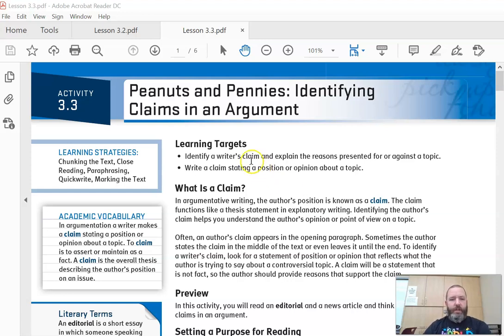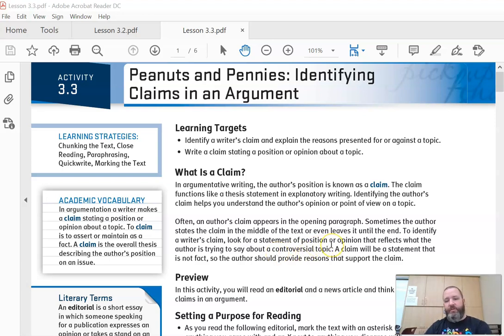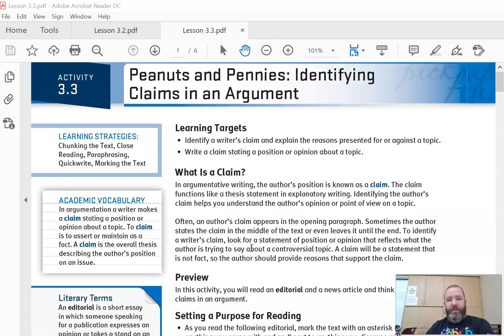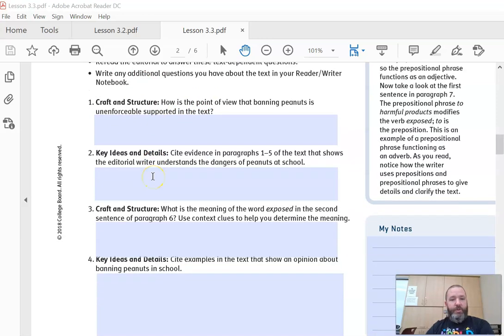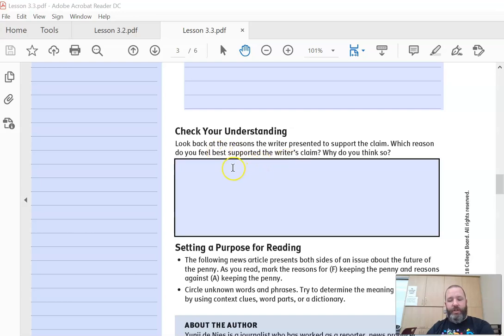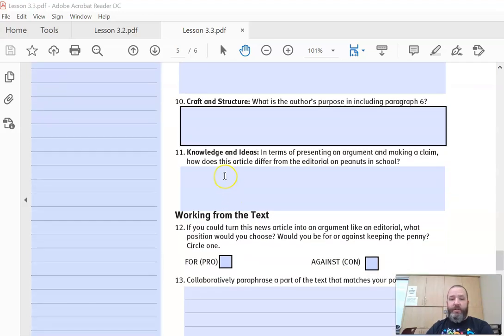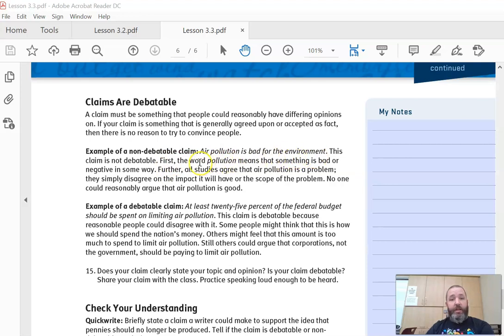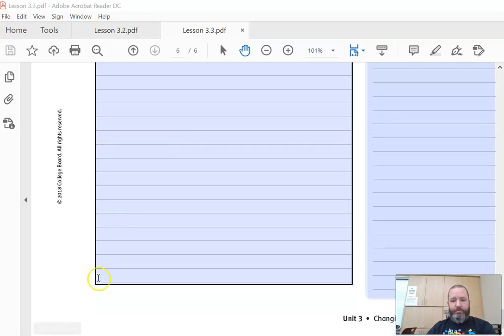Springboard 3.3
Springboard 6th grade Unit 3 Lesson 3.